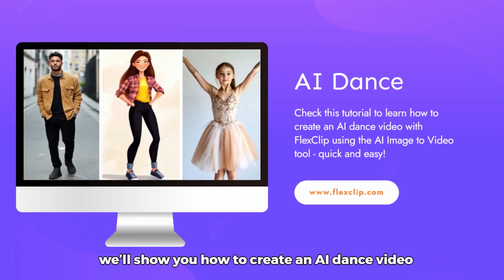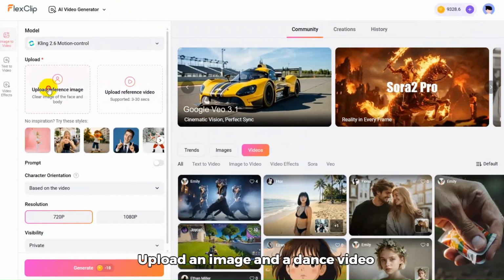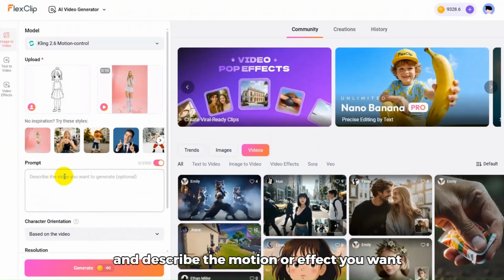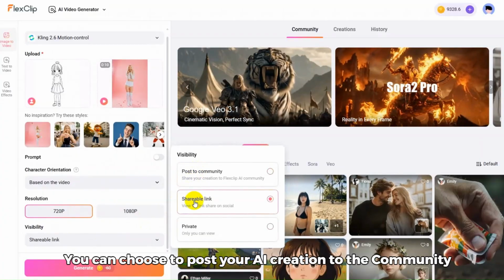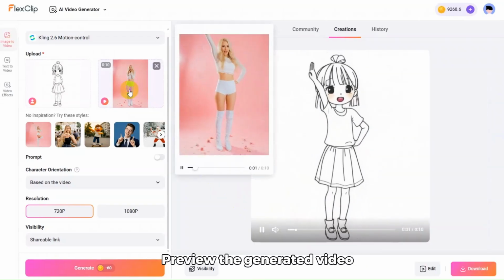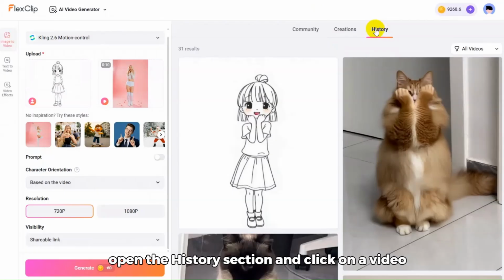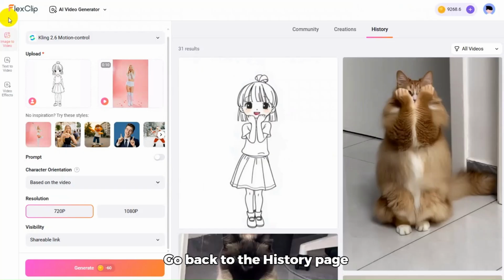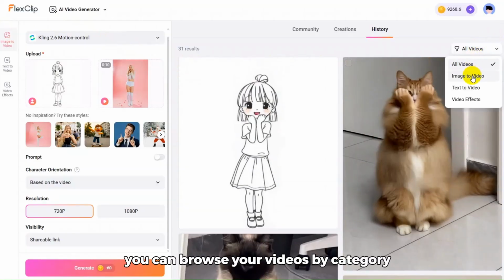How to Create an AI Dance Video Using FlexClip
Learn how to create an AI dance video with FlexClip using the AI Image to Video tool. This tutorial walks you through choosing the Kling 2.6 Motion Control model and generating a dynamic dance video in just a few minutes.